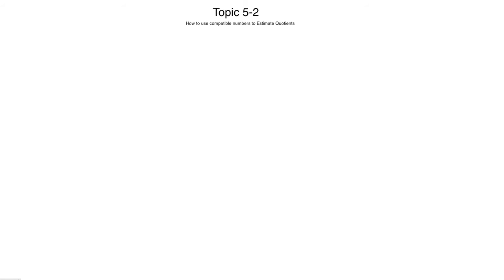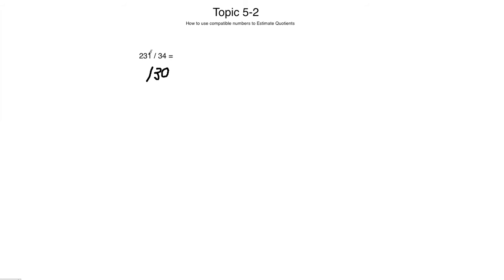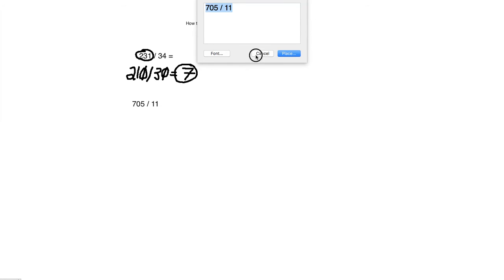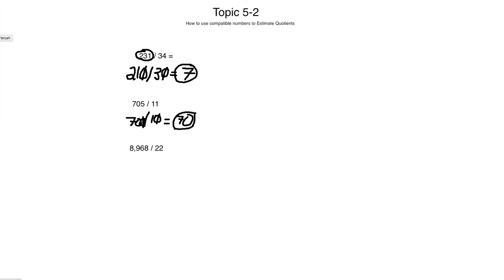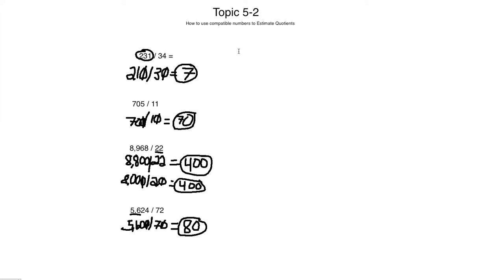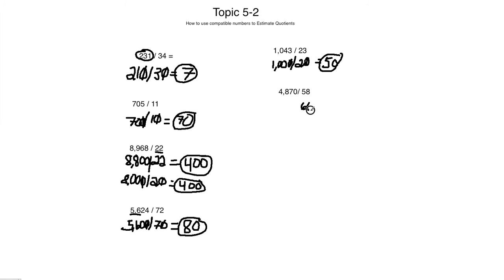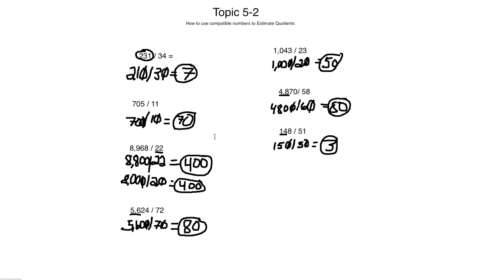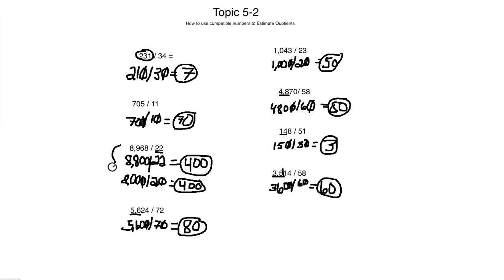Topic 5-2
Estimating Quotients using Compatible Numbers